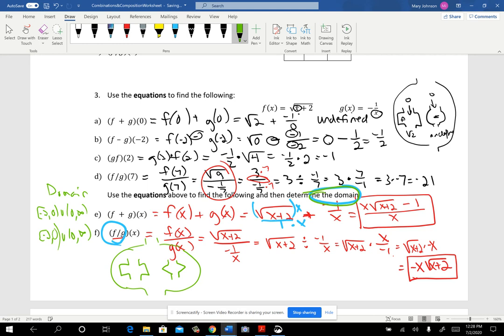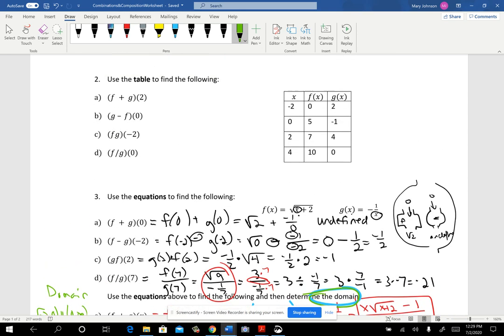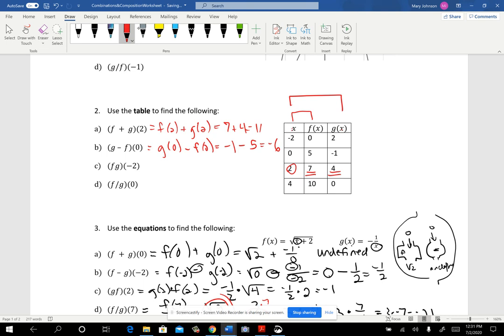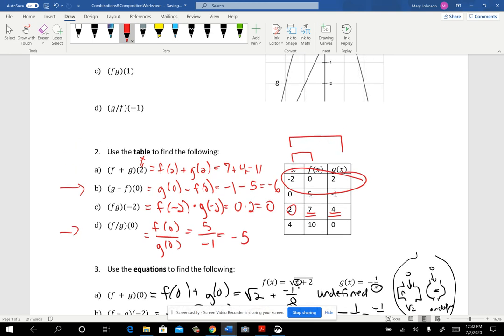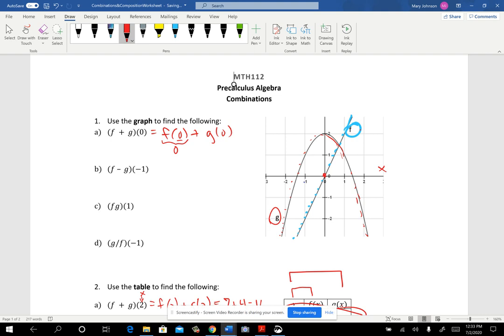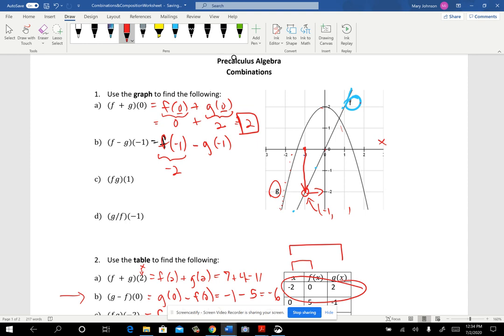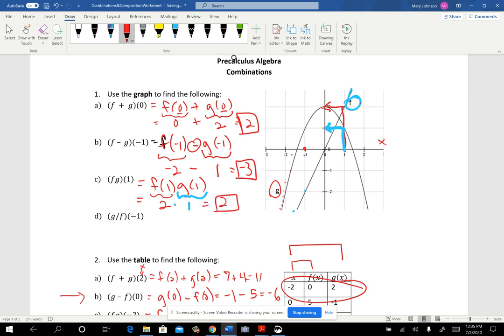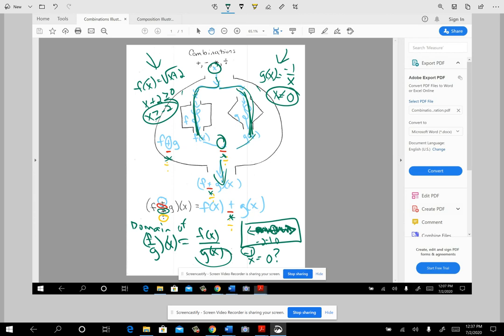Arithmetic Combinations - Graphs and Tables